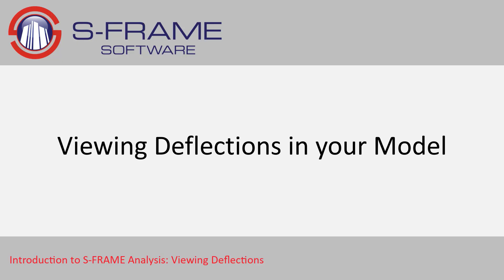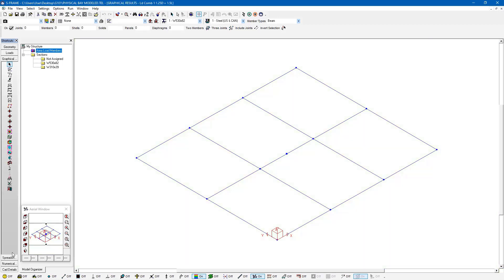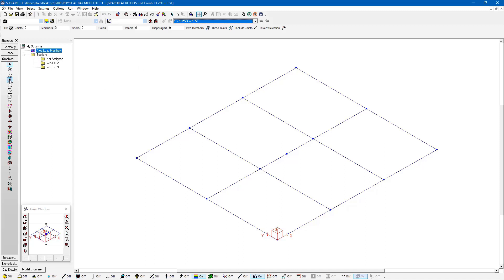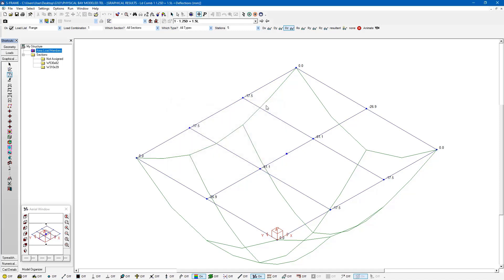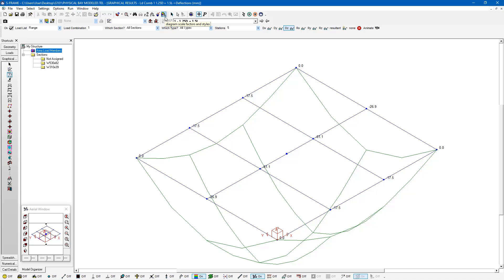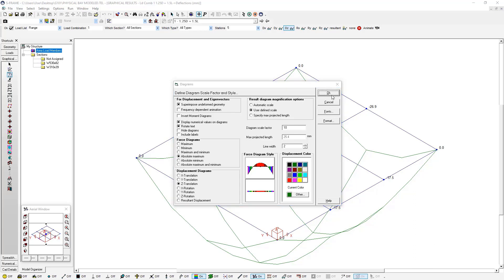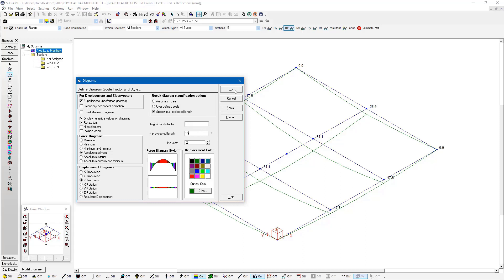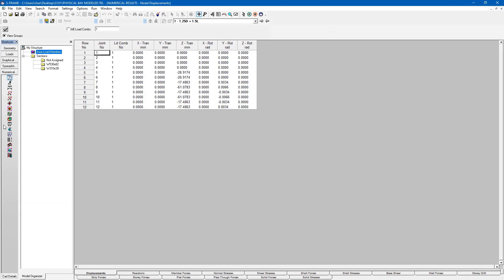S-FRAME Tutorial Series #16 - Viewing Model Deflections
After running an analysis, we will explore S-FRAME's Graphical Results, including the display of model deflections